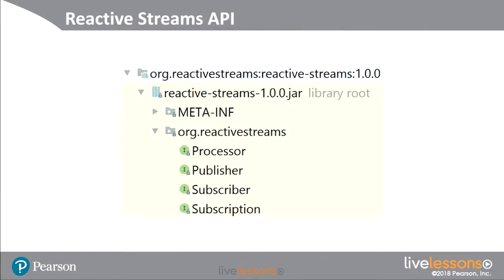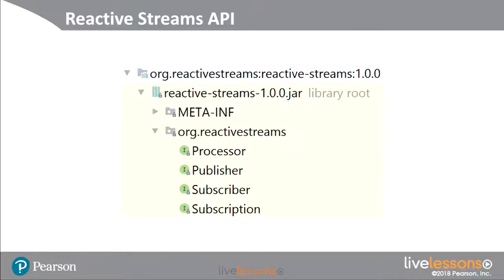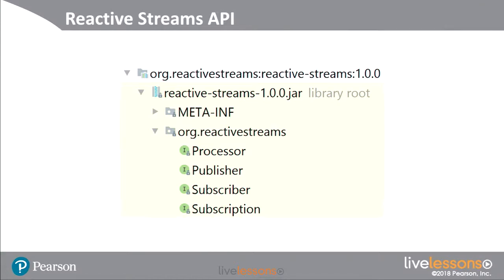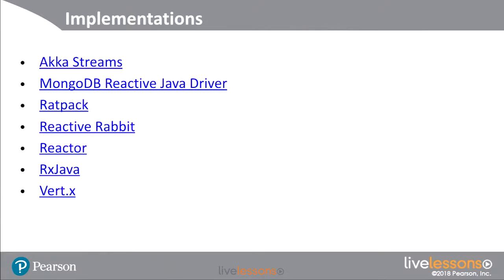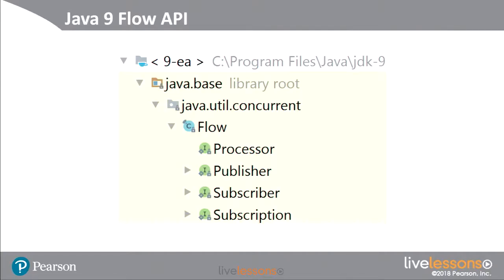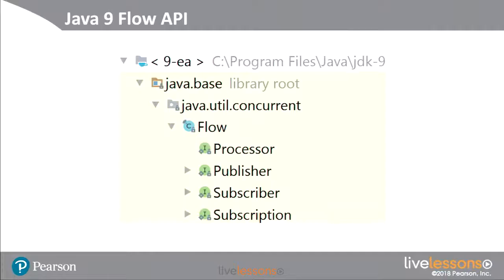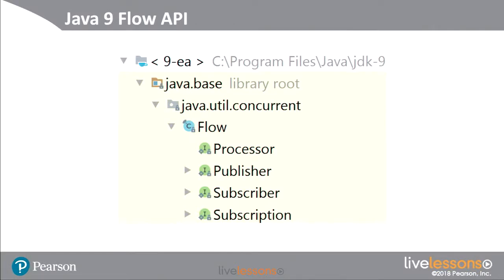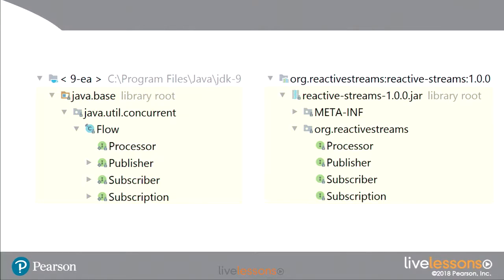What is the Reactive Streams API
Java Chamption Trisha Gee outlines what the Reactive Streams API is and what it can do in Java 9 now that it's a part of the language.

This is an excerpt from the Pearson video course "Moving to Java 9 LiveLessons: : Better Design and Simpler Code".